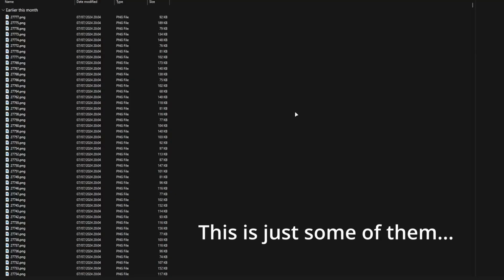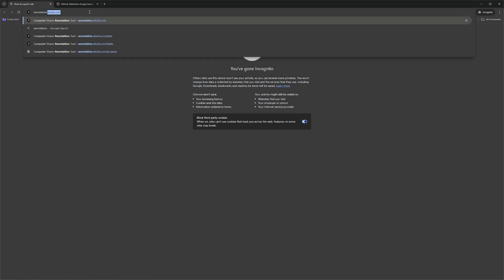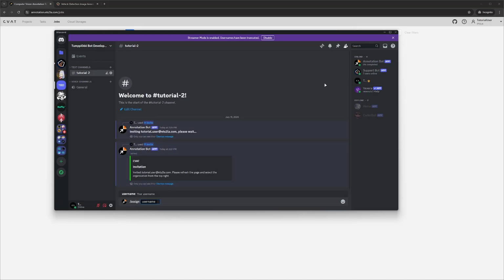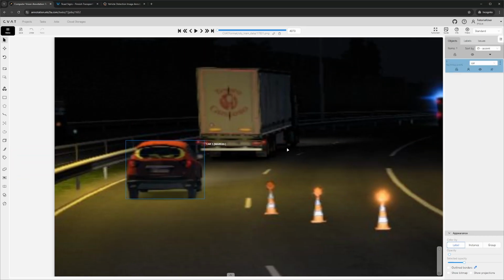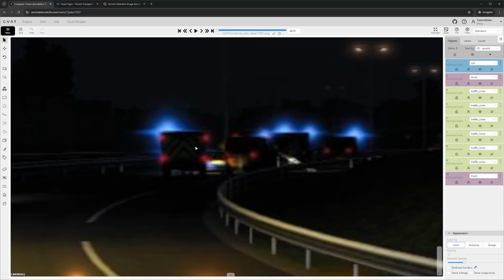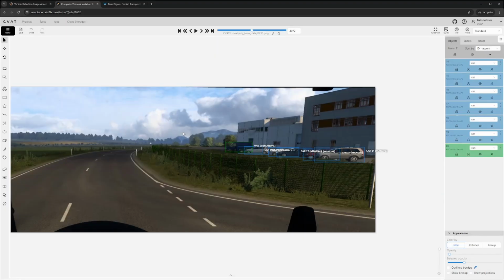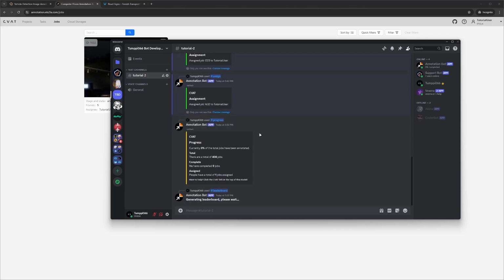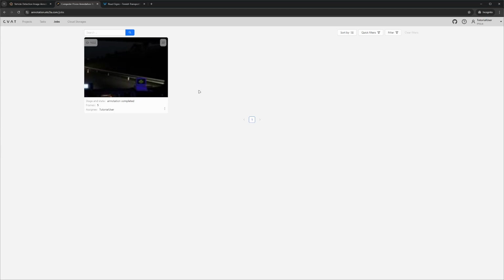ETS2LA Community Annotation Project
0:00 Intro
0:07 What is this project?
2:08 Tutorial